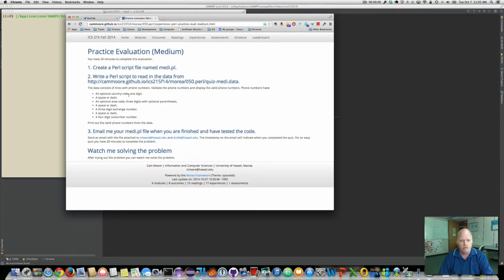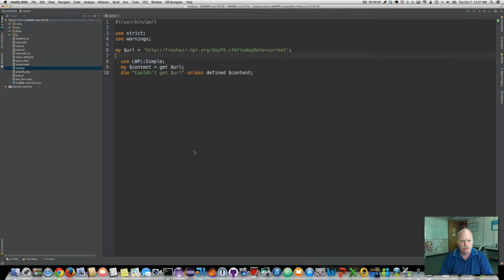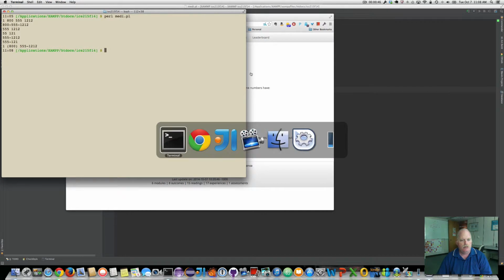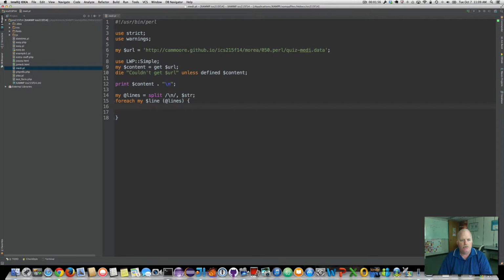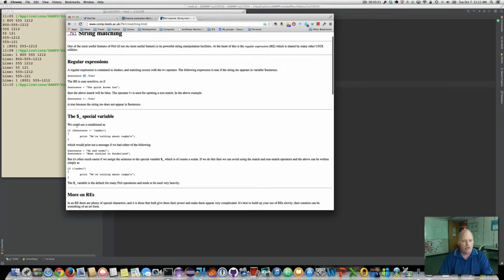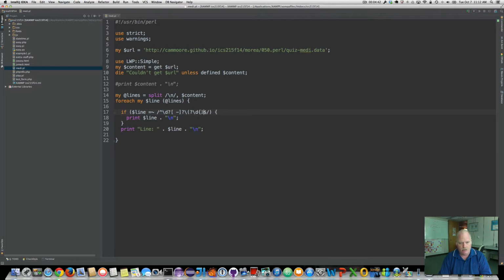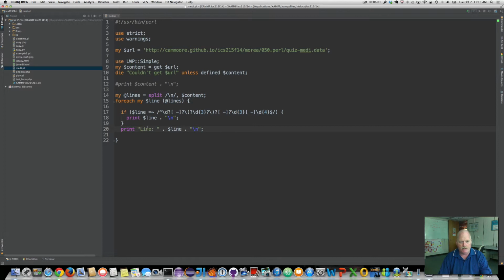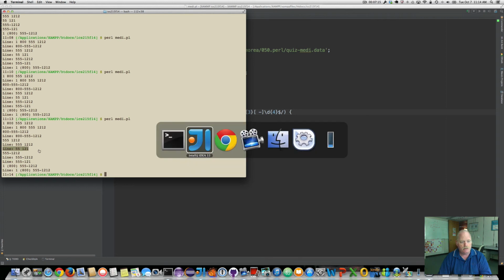Perl Medium Example